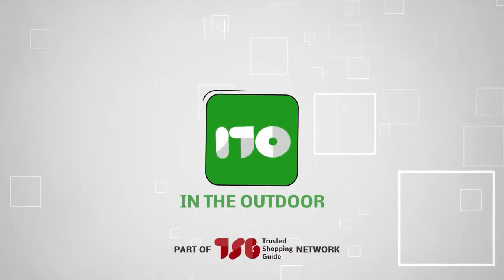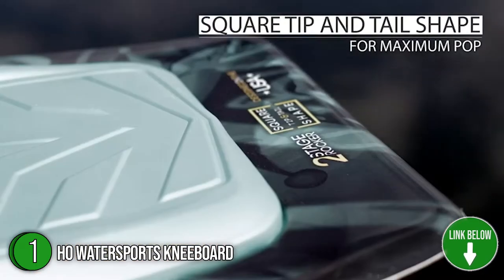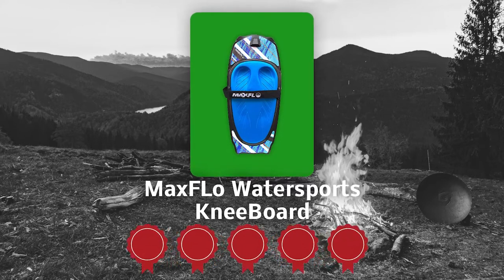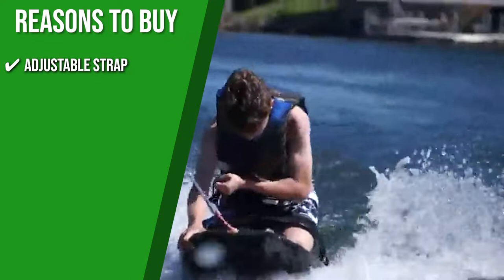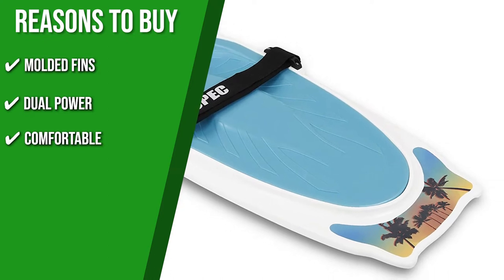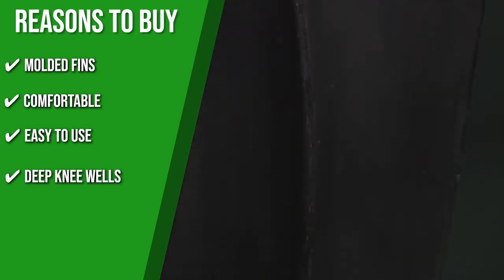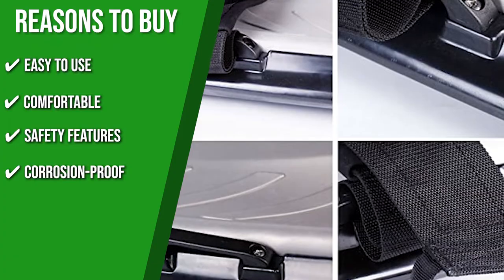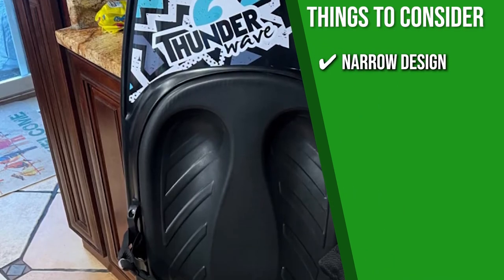🌤️ TOP 7 Best Kneeboards | Buying Guide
best kneeboards for beginners | best kneeboards | good kneeboards

00:00 - Introduction

**01:19** - HO Watersports KneeBoard

**02:36** - MaxFLo Watersports KneeBoard

**03:46** - RAVE Watersports KneeBoard

**05:11** - Xspec Water Sports Kneeboard

**06:27** - O'Brien Watersports KneeBoard

**07:49** - Leader Accessories Watersports Kneeboard

**09:12** - SereneLife Water Sport Kneeboard

Watersports are great outdoor activities because they provide a welcome respite from the heat of summer and provide a challenging physical workout at the same time. Though we're all familiar with more popular watersports like surfing, scuba diving, and waterskiing, few of us have ever tried kneeboarding before. It is one of the best water sports for beginners and a perfect alternative to more advanced water sports like surfing and wakeboarding. If you're interested in trying kneeboarding for the first time, upgrading your current equipment, or just needing a new kneeboard, then you’ve come to the right video. We’ve compiled a list of the seven highest-rated knee boards to help you find the ideal one for you.